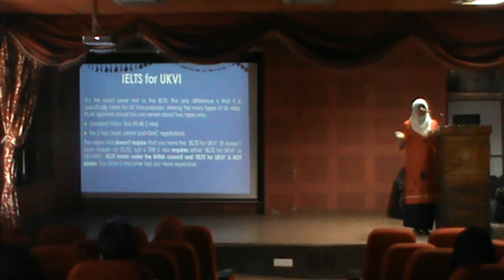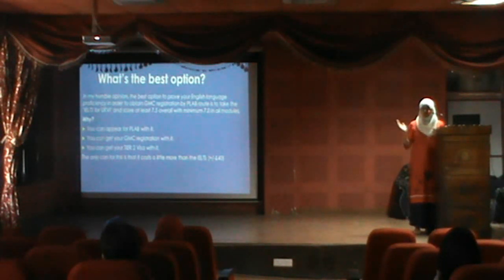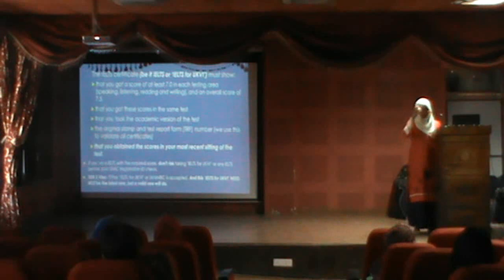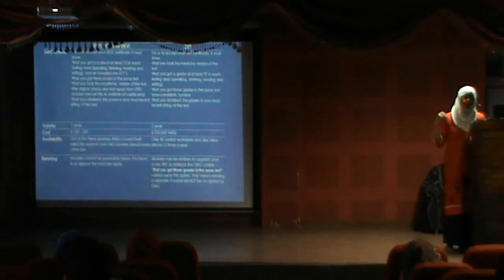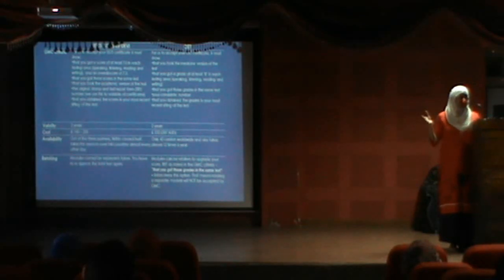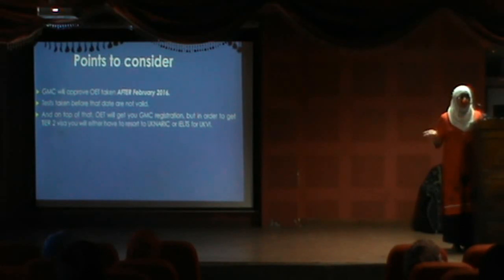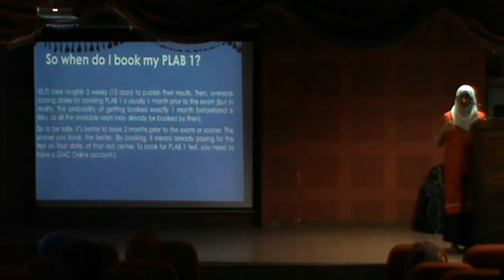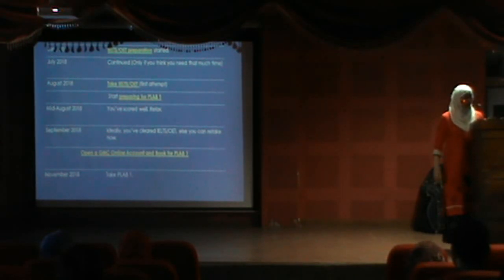IELTS and OET for PLAB and GMC Registration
Wondering about what is needed for PLAB and GMC registration? Do you have questions regarding IELTS and/or OET for PLAB? RoadToUK discusses your options as well as IELTS, IELTS for UKVI, OET, costs, advantages, and uses, in order to help you on your own road to the UK.